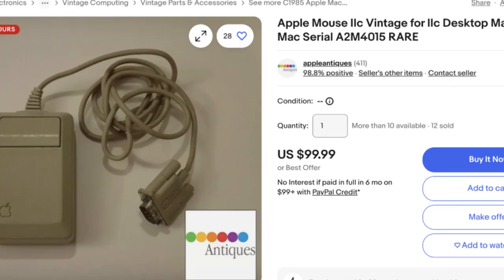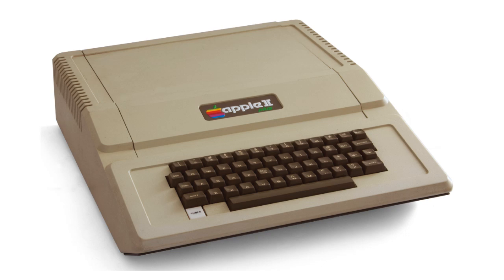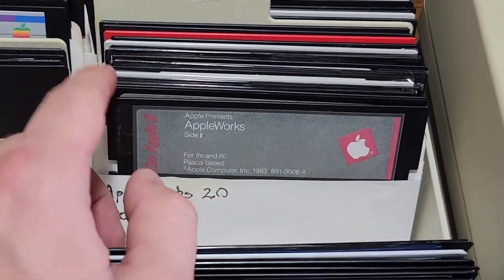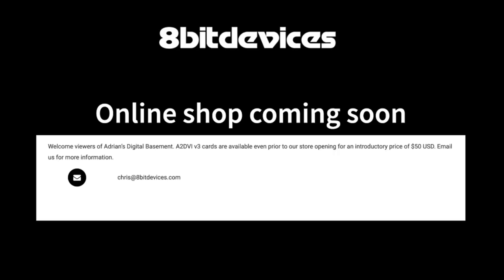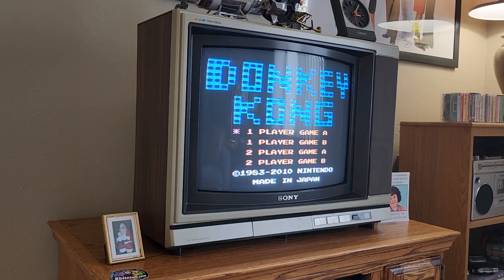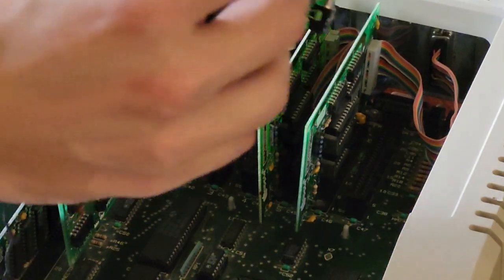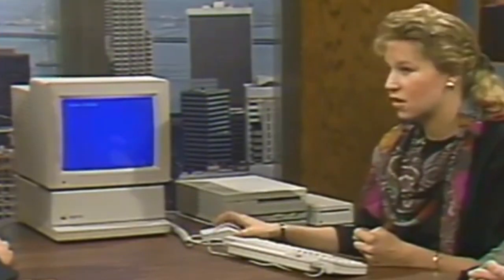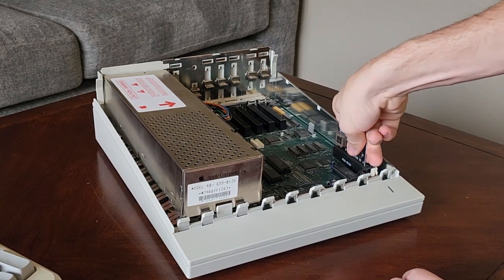Modern Solutions for the Apple II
In this video I discuss some of my favorite modern devices made for the Apple II computer.

Here is where you can purchase all of these devices...